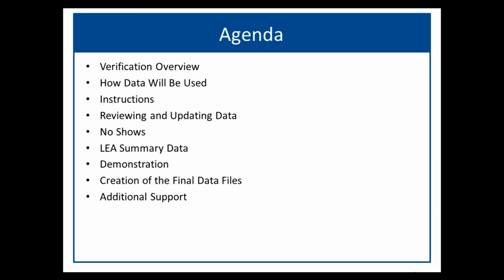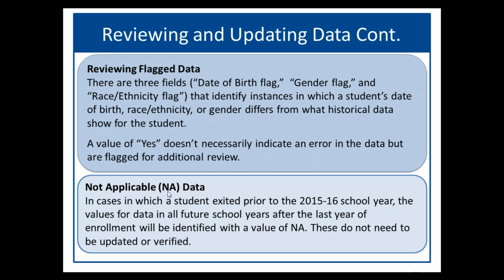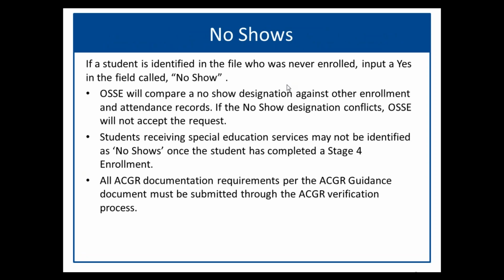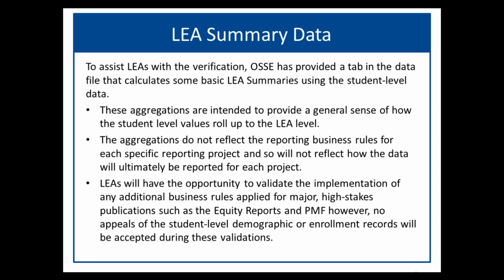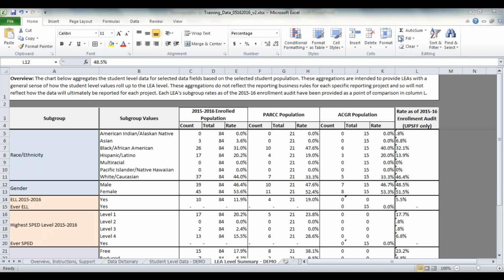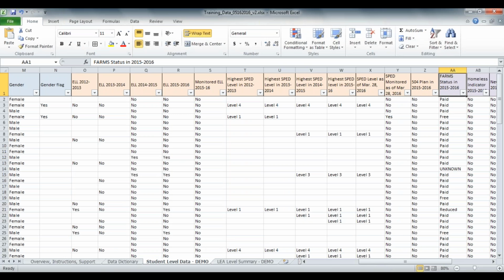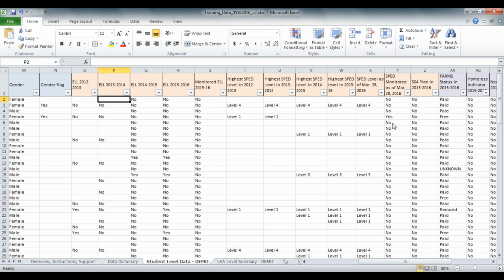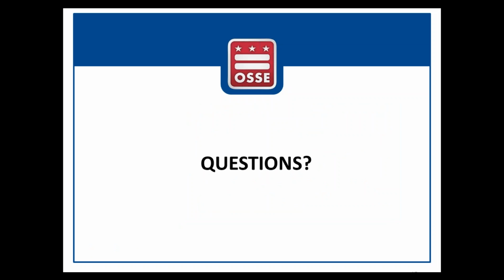Demographic and Enrollment Verification Preparation Webinar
This webinar presentation, held on Monday May, 16 and Tuesday, May 17, was conducted to ensure that LEAs were prepared to successfully conduct the consolidated demographic and enrollment verification taking place from May 16, 2016 through June 15, 2016. This webinar covers the verification timeline and expectations as well as details around where to go to access and submit the data.